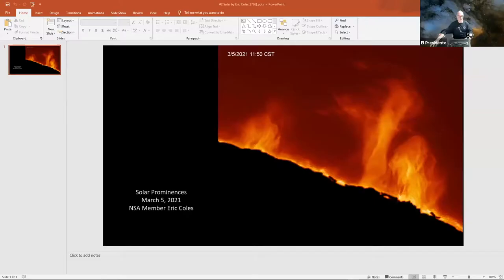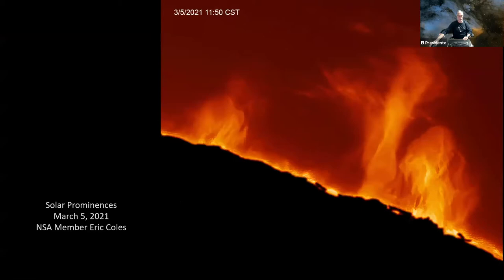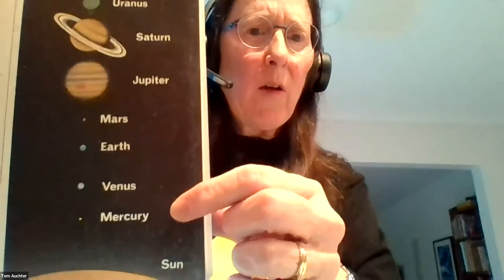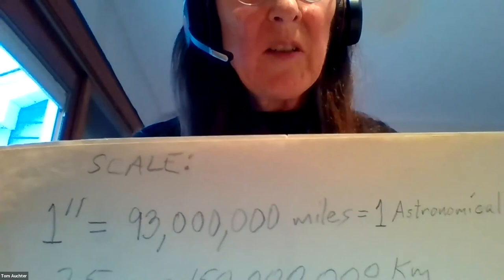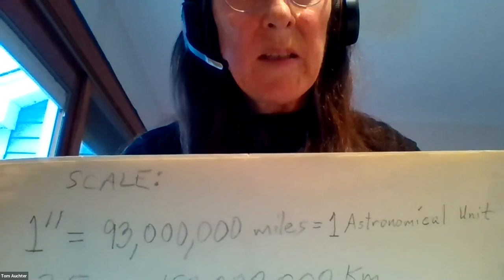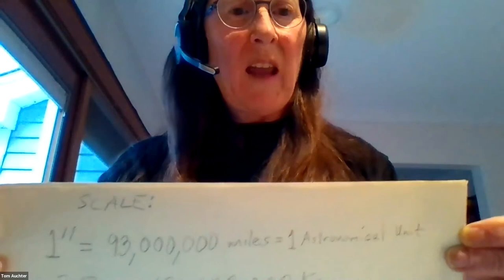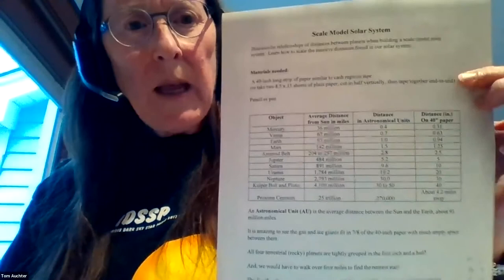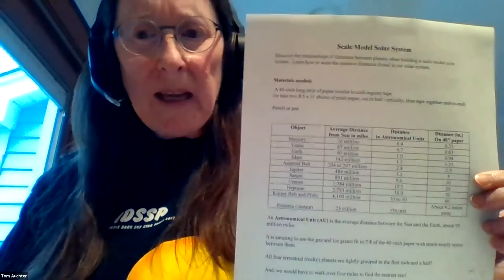Edith Auchter-Making a Solar System Model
Discover the relationships of distances between planets when building a scale model solar system.     * Materials needed: a pencil and 2 sheets of paper cut vertically, taped together top-to-bottom to form a single 40” inch long strip of paper.